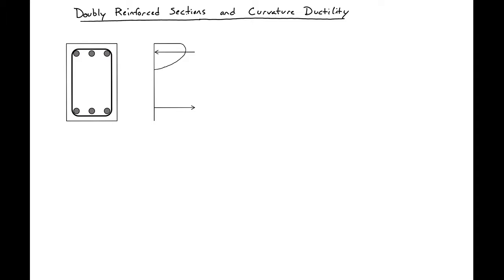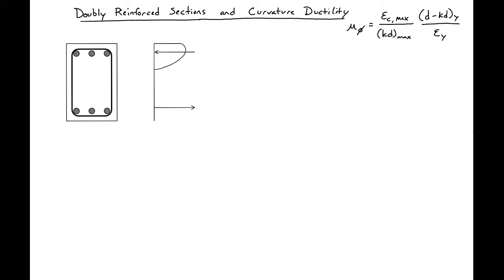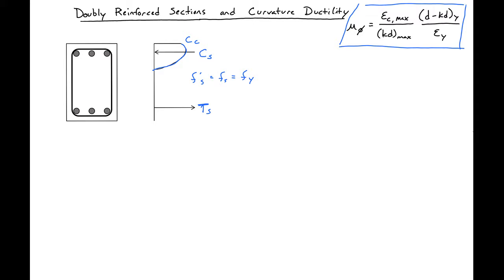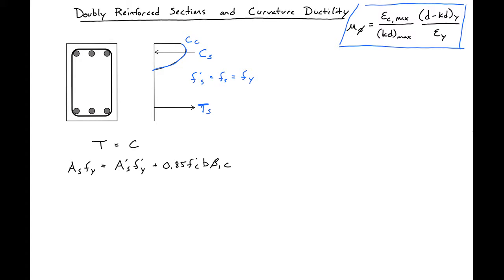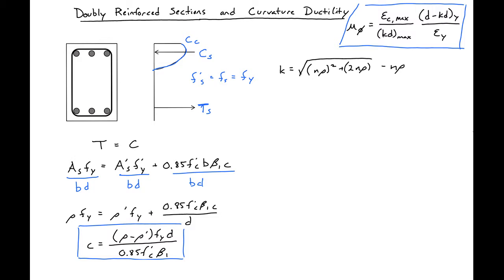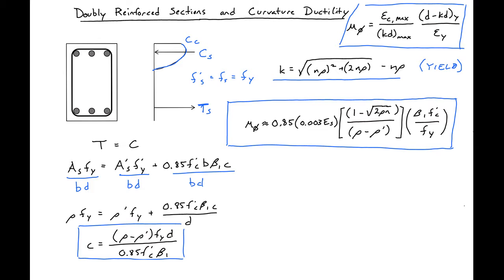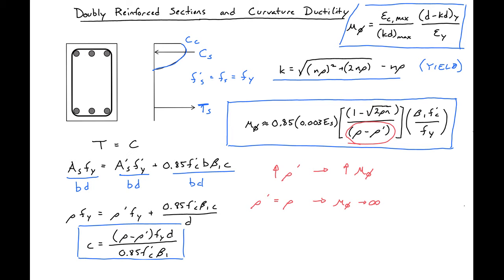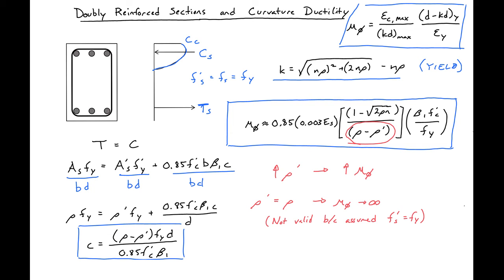7 - Doubly Reinforced Sections and Curvature Ductility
This video discusses the affect of compression reinforcement on the curvature ductility of reinforced concrete members.